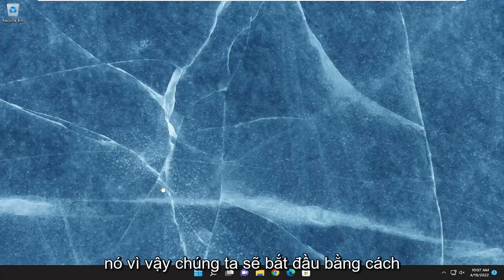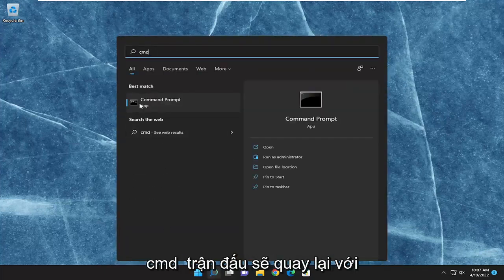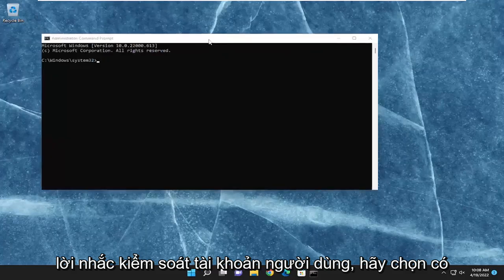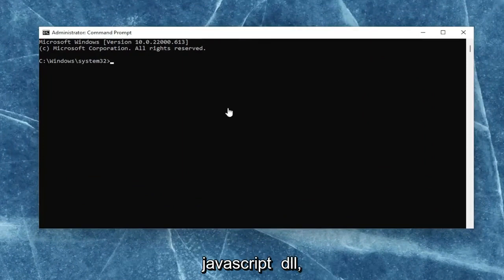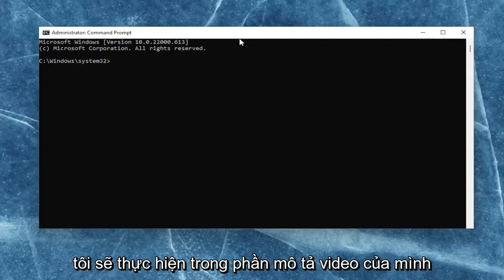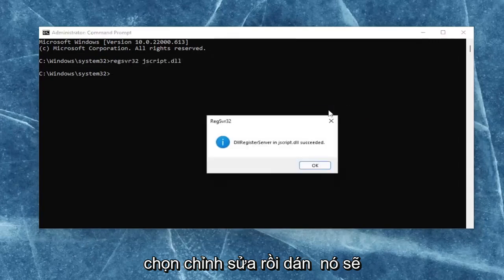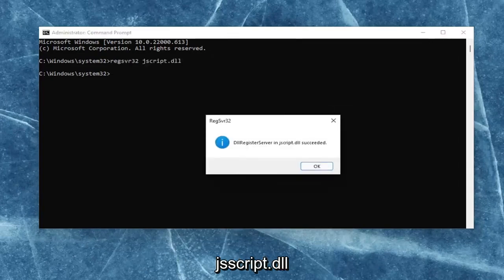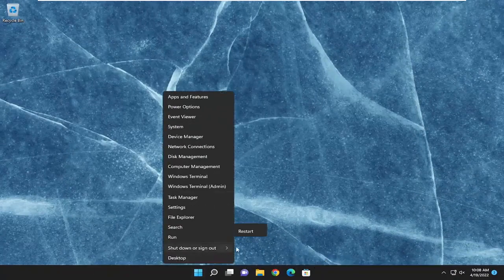Sửa lỗi A JavaScript error occurred in the main process trên Windows 10/11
Xảy ra lỗi Javascript trong Thông báo quy trình chính trên Windows 11 KHẮC PHỤC

Lệnh được sử dụng:
regsvr32 jscript.dll

Lỗi “Xảy ra lỗi JavaScript trong quy trình chính” thường xuất hiện khi khởi động Discord trên máy tính của bạn. Cửa sổ thông báo lỗi thường chứa nhiều thông tin khác nhau liên quan đến lỗi nhưng người dùng bình thường khó có thể hiểu được.

Các vấn đề được giải quyết trong hướng dẫn này:
đã xảy ra lỗi JavaScript
đã xảy ra lỗi JavaScript trong quy trình chính jjsploit
đã xảy ra lỗi JavaScript trong ứng dụng khách mặt trăng của quy trình chính
đã xảy ra lỗi JavaScript trong quy trình chính của windows 11
đã xảy ra lỗi JavaScript trong bất hòa quy trình chính
đã xảy ra lỗi JavaScript trong quy trình chính của windows 10
đã xảy ra lỗi JavaScript trong quy trình chính ngoại lệ chưa được phát hiện
đã xảy ra lỗi JavaScript trong quy trình chính skype
adobe animate đã xảy ra lỗi JavaScript
đã xảy ra lỗi JavaScript trong quy trình chính của windows 7

Đã có nhiều phương pháp khác nhau mà mọi người sử dụng để giải quyết vấn đề này. Các phương pháp thường đủ đơn giản để thực hiện dễ dàng mà không tốn quá nhiều thời gian. Hãy chắc chắn rằng bạn làm theo các hướng dẫn một cách cẩn thận và vấn đề sẽ biến mất ngay lập tức.